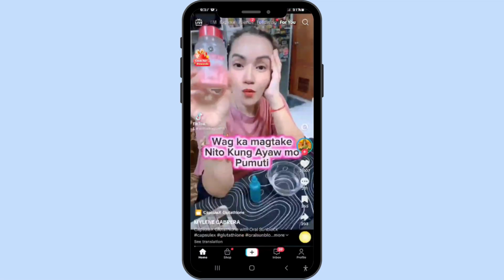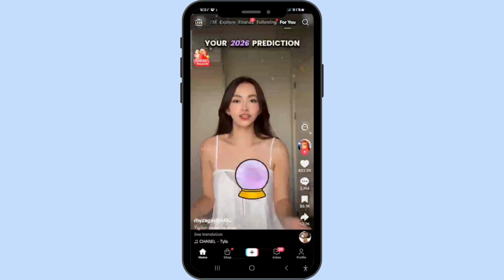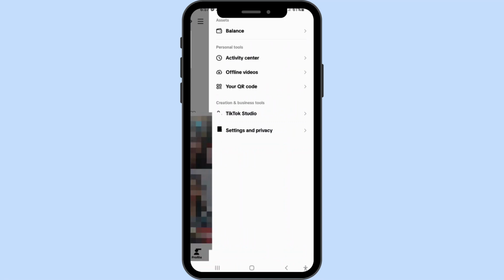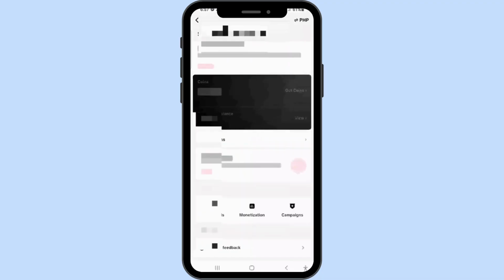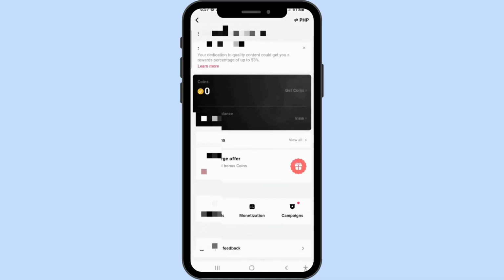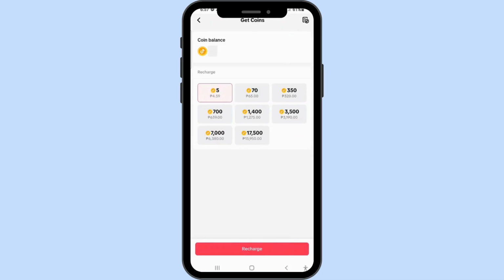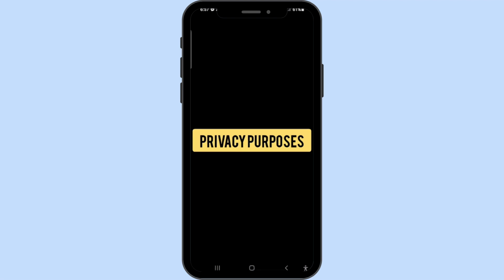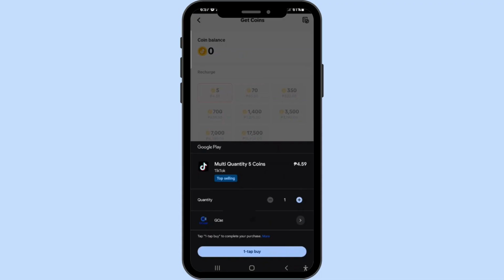How to Connect PayPal to TikTok [Full Guide 2026]